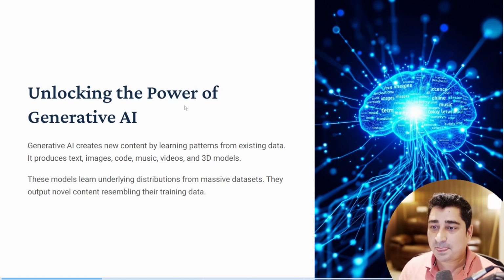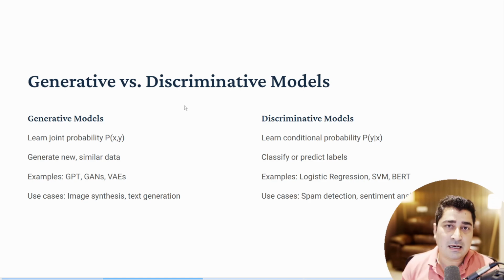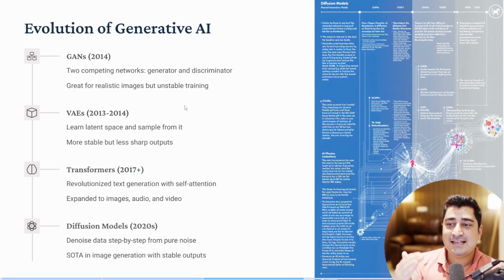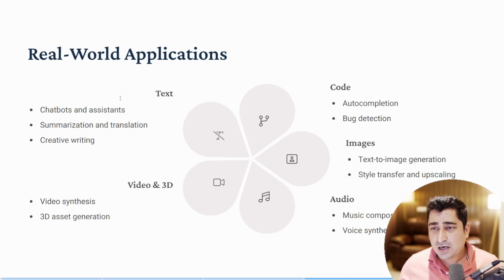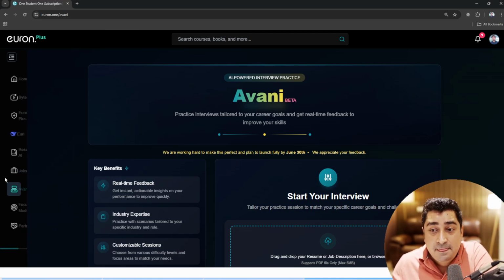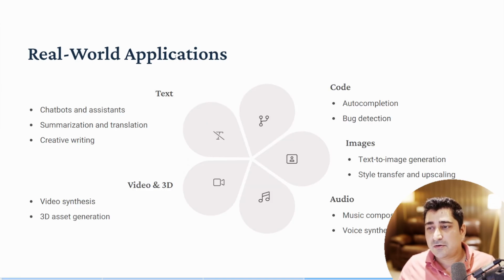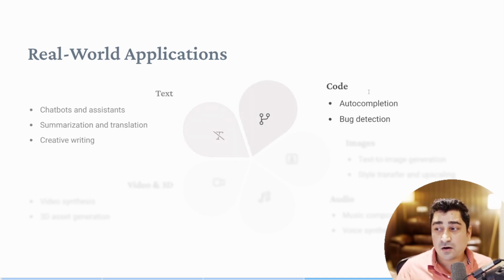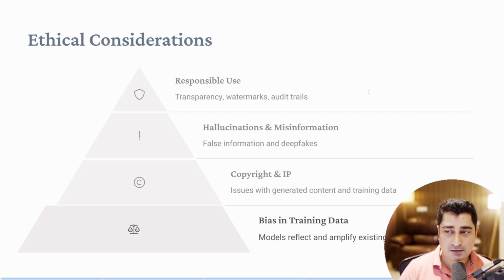Introduction to Generative AI | Generative AI Masters | Euron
Start your AI journey with Generative AI batch Transform Your Career Today.
This beginner-friendly video introduces you to the fundamentals of generative AI, its history, real-world applications, and ethical considerations. Learn how generative models differ from discriminative ones and explore powerful tools like ChatGPT and Transformers. Whether you're a tech enthusiast or a professional looking to stay ahead, this session offers a clear, engaging foundation.

Watch now, code along, and take your first step into the future of AI!